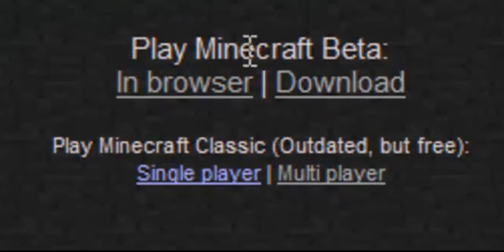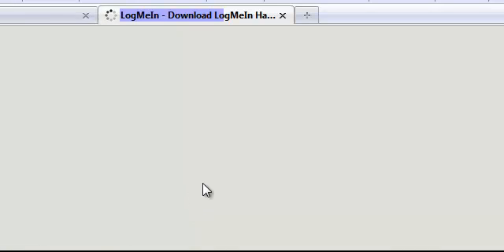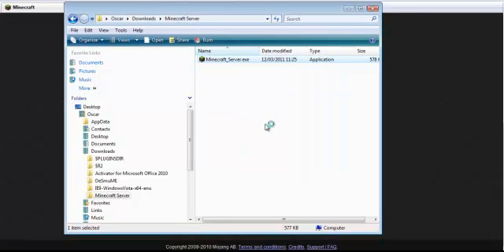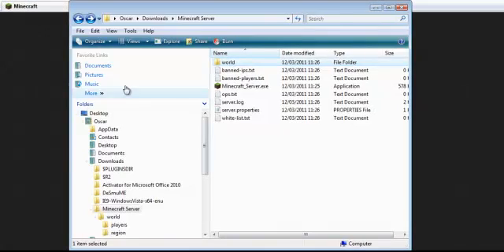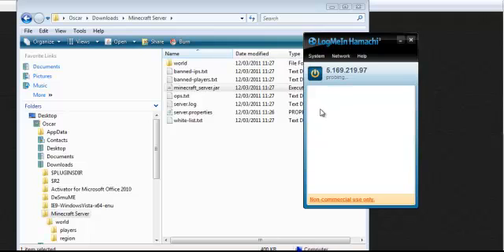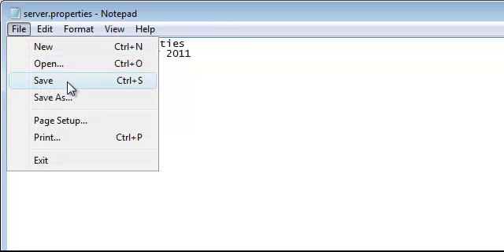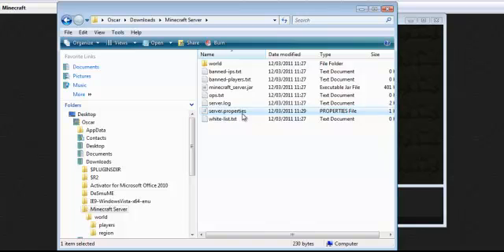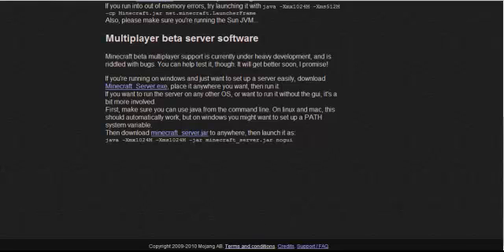[DON'T CLICK THIS VIDEO - OUT OF DATE!] Create or Join a Minecraft Beta Server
READ DESCRIPTION FOR STEP BY STEP

This is a quick video to explain exactly how to create and play, or join a friend's, minecraft server.

You can watch Pokemon, COD, Minecraft and other game videos there for free, as well as other tutorials.

What to do:

and select downloads
 - Download 'Minecraft_Server.exe'
 - Go to your downloads, put it in it's own folder, and double click it
 - As soon as it opens, close it. More files will have appeared
's downloads page
 - Download 'minecraft_server.jar'
 - It will download to your downloads
 - Put it into the folder you created for the others, then delete the original 'Minecraft_Server.exe' file
 - Open LogMeIn Hamachi2 and power on
 - Go to 'Create a new network' and insert name and password

NB: TO JOIN A NETWORK, go to 'JOIN AND EXISTING NETWORK' and type in the network name and password, if there is one

 - Go back to the folder you created
 - Open 'server.properties' in notebook or word and adjust the settings accordingly using 'True' or 'False' inputs
 - Next to where it says 'server-ip=', type in the IP address supplied by Hamachi2 (not yours) without a space between it and the equals sign
 - Save the file, then open 'Minecraft_Server.jar' and let it generate the world
 - Once your friends have joined your hamachi network, all they have to do is type your Hamachi IP address into the multiplayer section of the Minecraft opening page and click 'join'

Youre done!